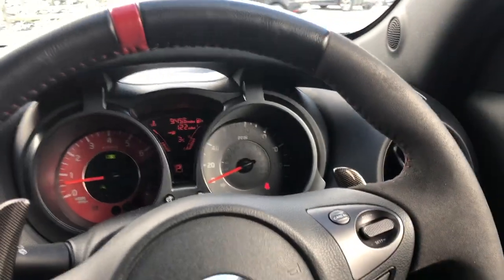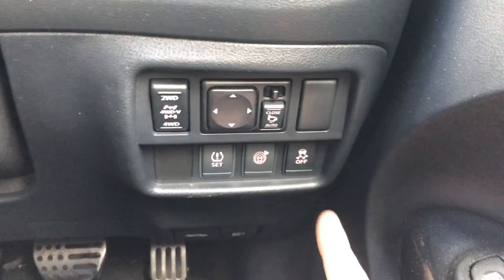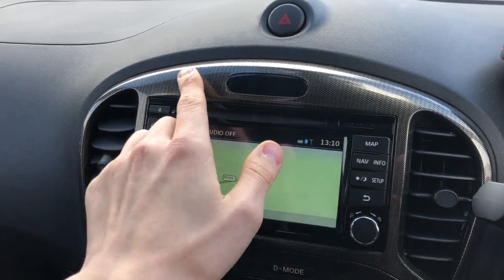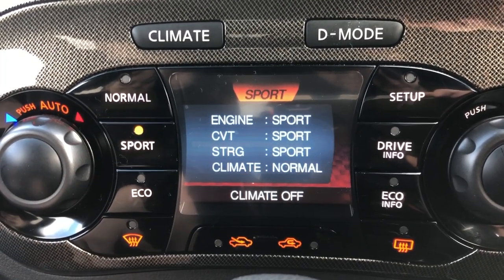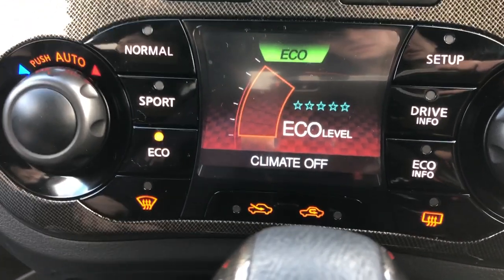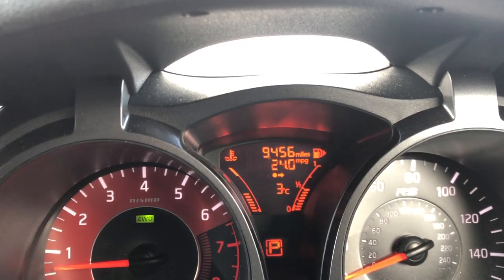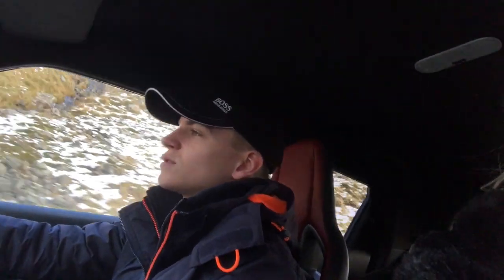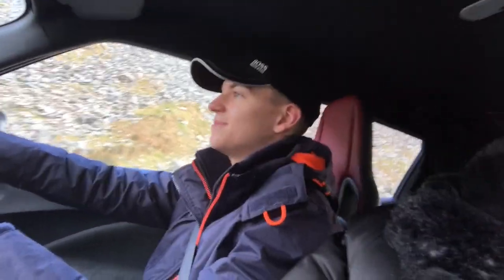Brutally Honest Review | Nissan Juke Nismo RS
FOLLOW @ITSSAMMALSEED (INSTAGRAM)
ADD @SAM.MALSEED (SNAPCHAT)

I took my parents Nismo RS to the Lake District for a week, decided that I may as well do a review on the car. Overall the car drives great and has a lot of features that makes it a great car. However, I decided that I would never own one; watch the video to find out why.